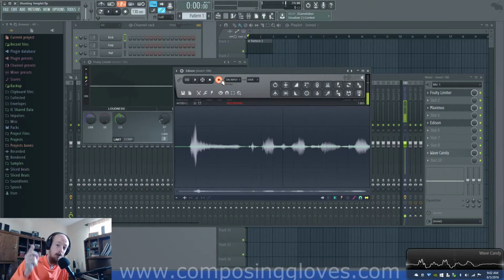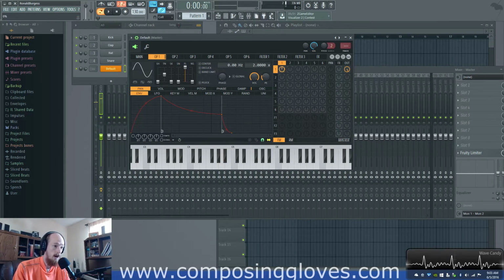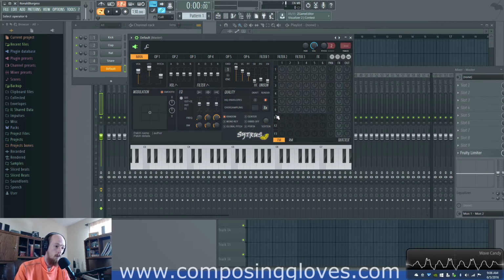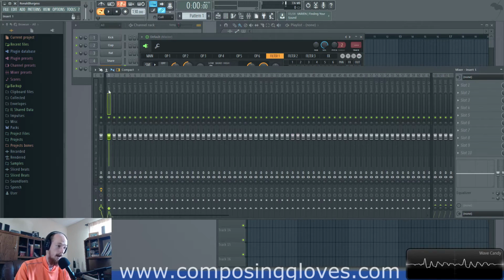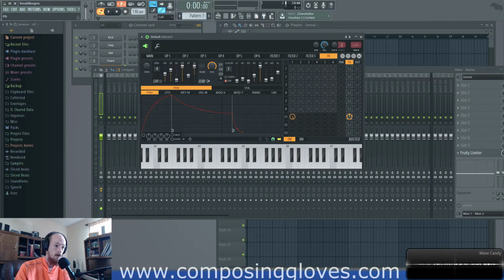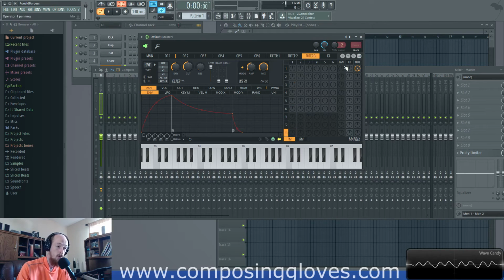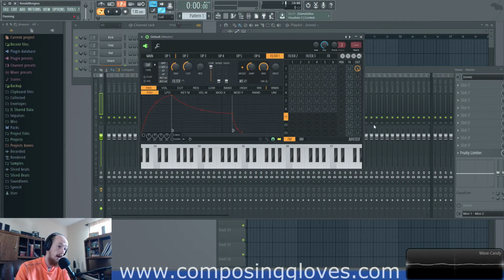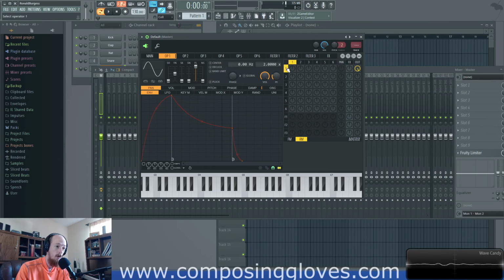Sytrus From The Ground Up 2 - Routing with the Matrix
The Grid, the matrix, the devil, what have you! It's simply a demand of Sytrus that you know how to use this thing.